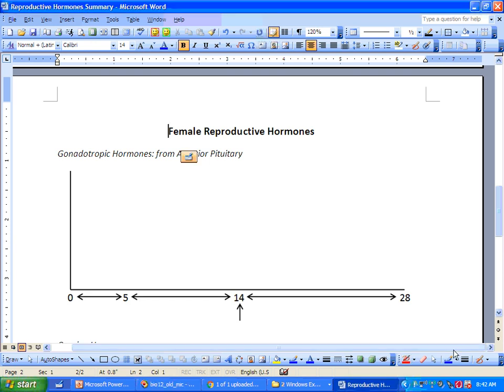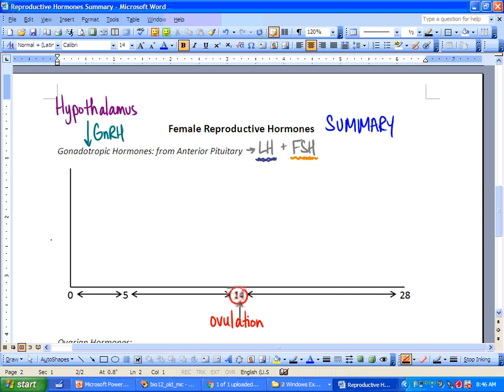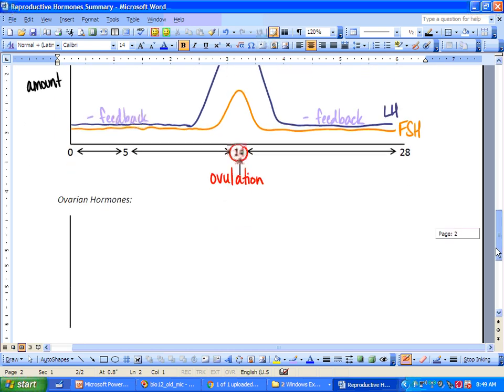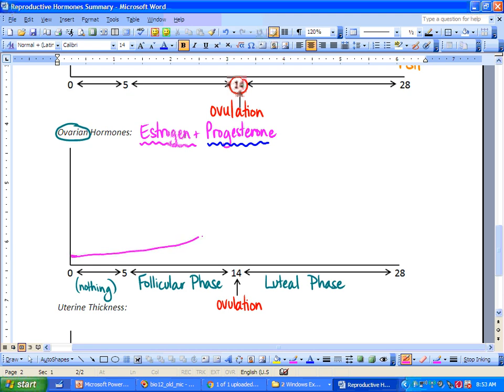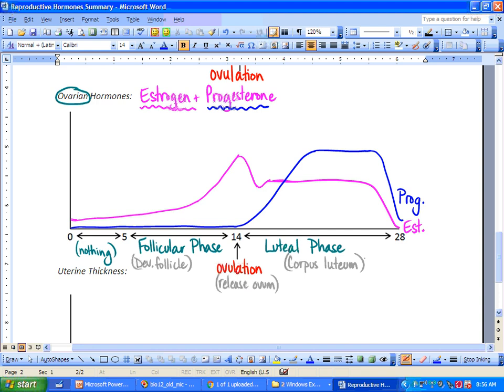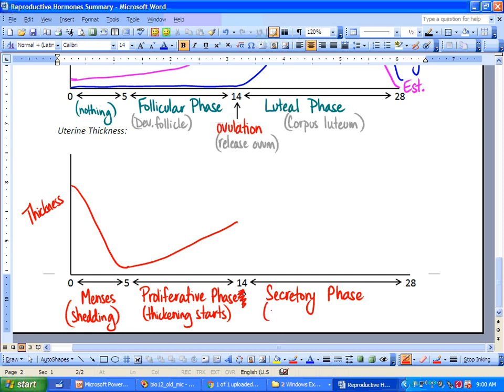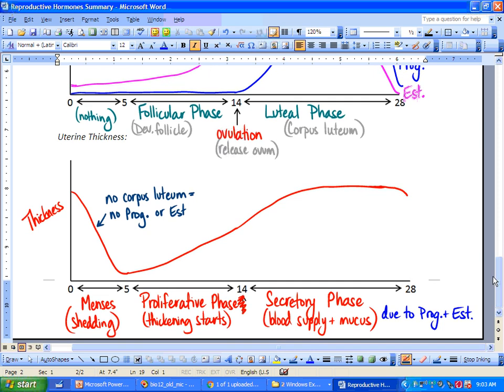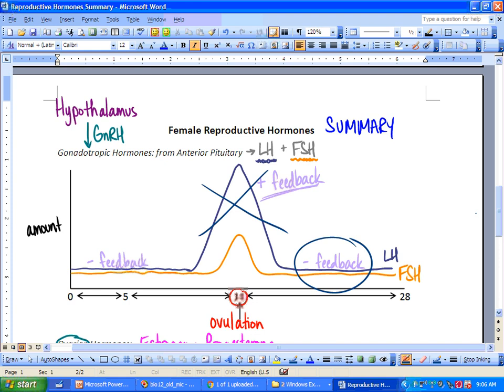Reproduction 3 Female Hormones Summary